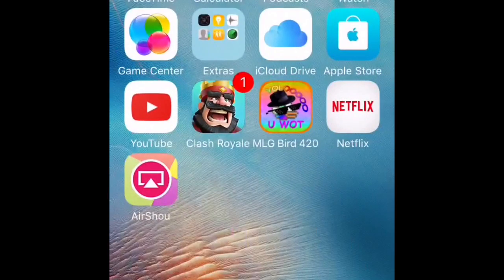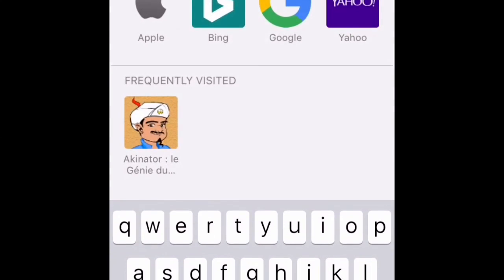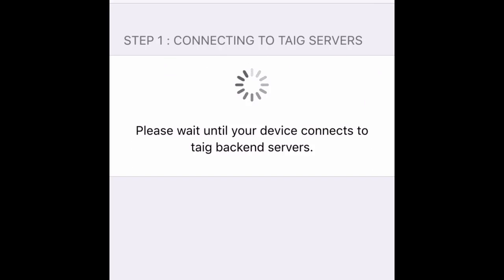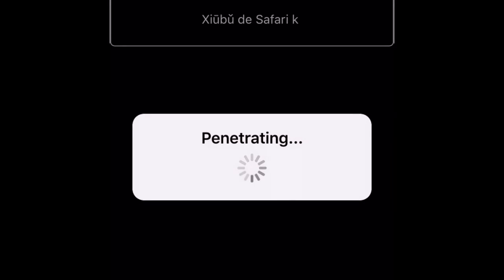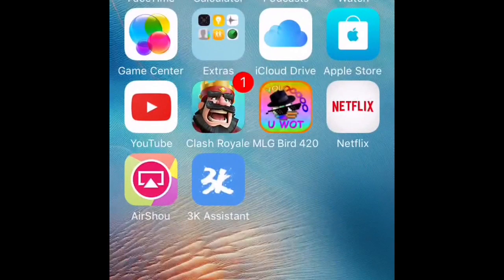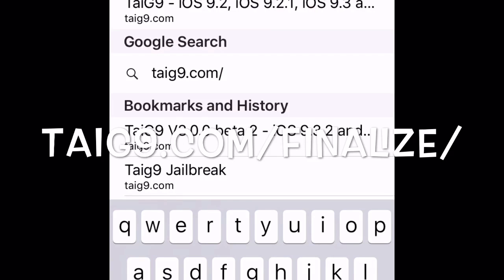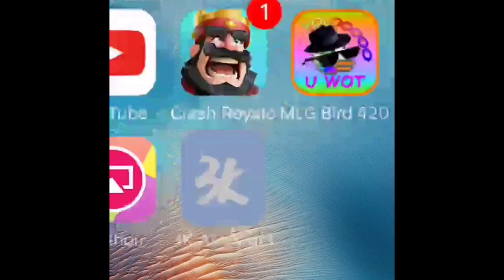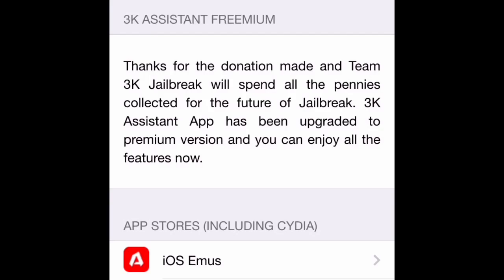How To Jailbreak iOS 9.3.2 and 9.3.3 Developer Beta | Jailbreak Tutorial No Computer Needed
I hope you enjoy this quick tutorial on how to jailbreak you device. If you make a video based off of this one, I would appreciate a shout out and a link to this video in the description. Remember to share it with all of your friends!! To jailbreak go to taig9.com. For Freemium for free go